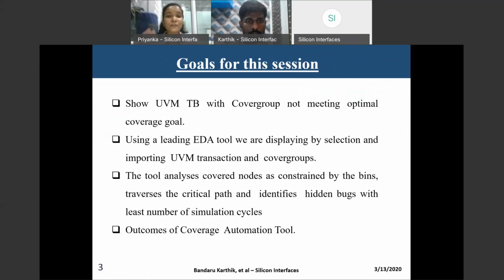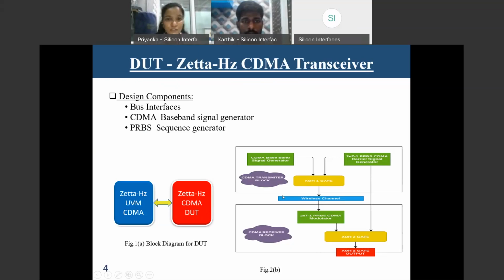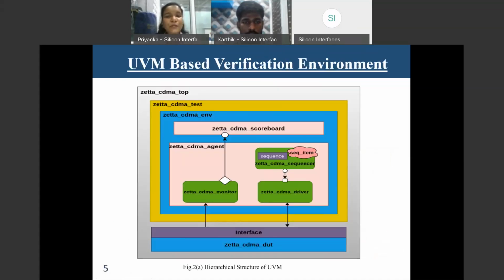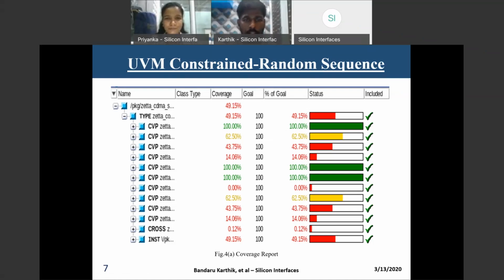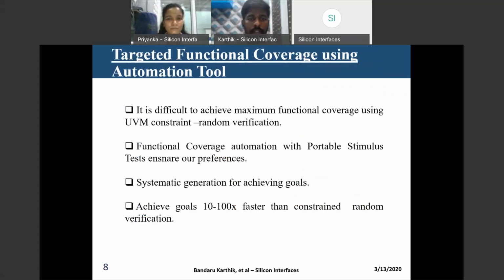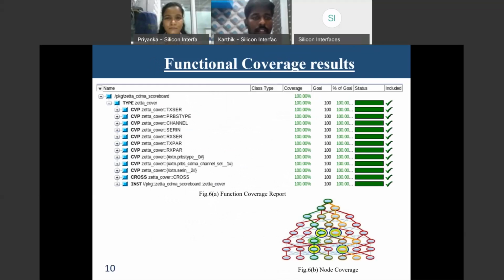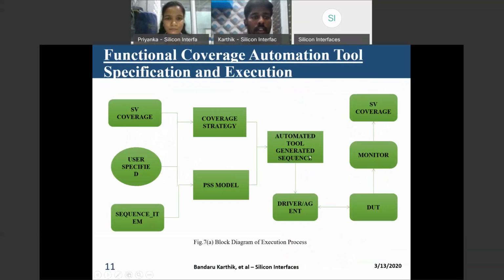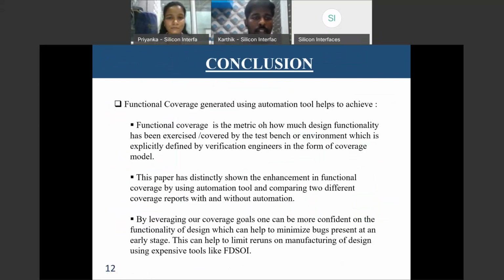D&R IP SOC DATE Eur Mar 2020 Increasing Coverage by Automation Zetta Hz High Speed CDMA Transceiver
D&R IP SOC DATE Europe Mar 2020   Increasing Coverage by Automation for Zetta Hz High Speed CDMA Transceiver